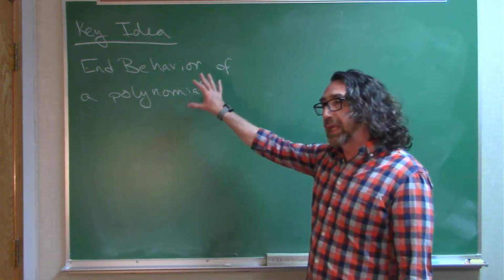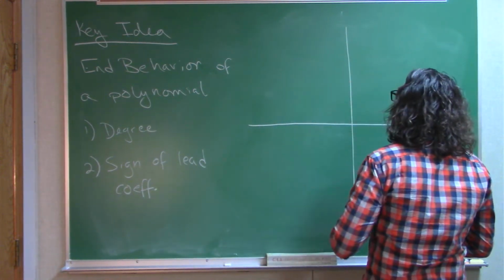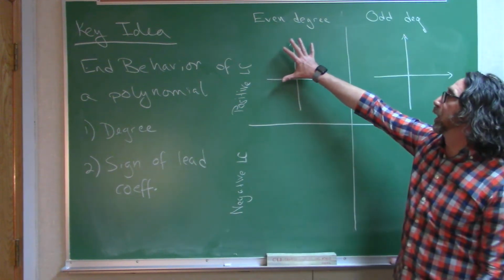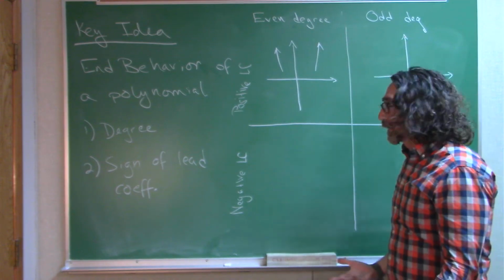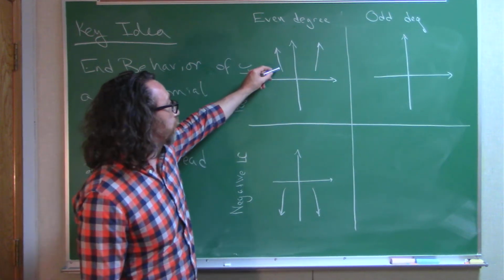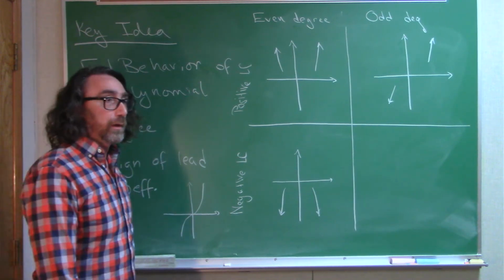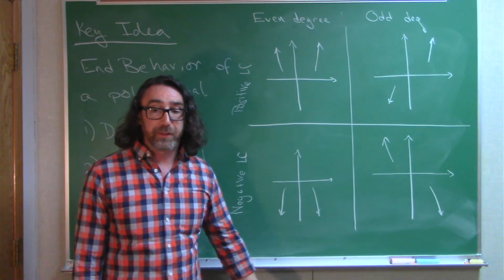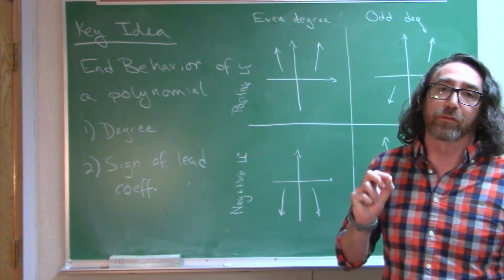End Behavior of Polynomials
This second video in our series on polynomials show how to use the degree and the lead coefficient to find the "end behavior" of the polynomial. This tells us the big-picture of the graph's behavior.